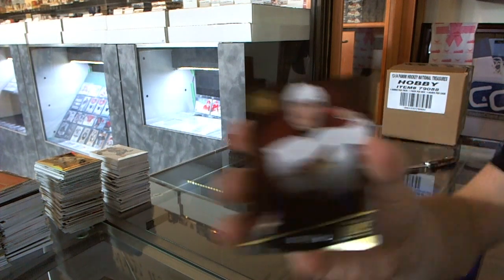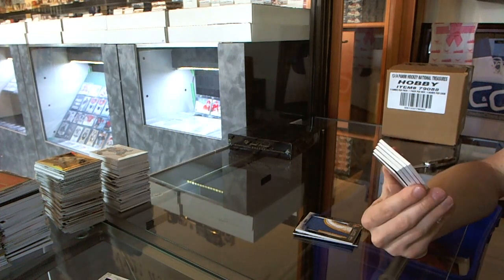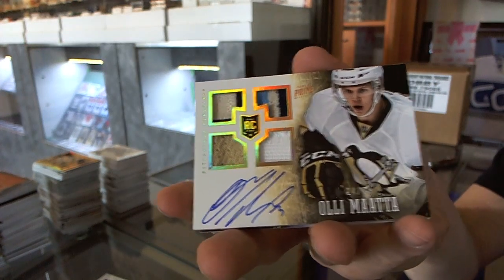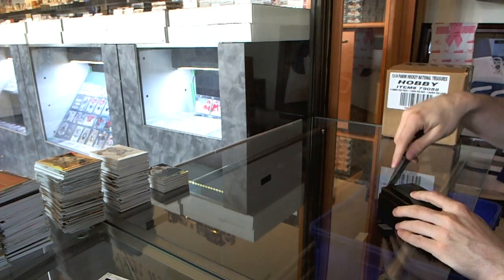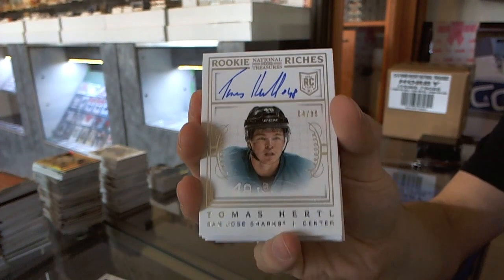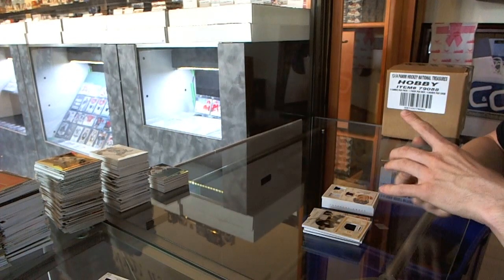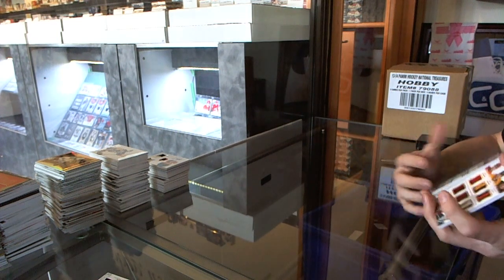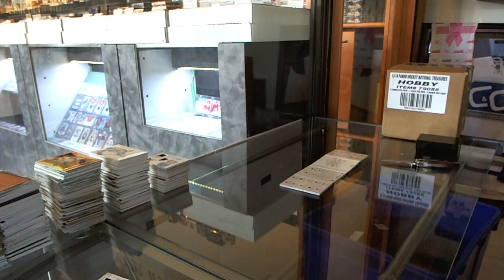13-14 National Treasures & Prime Hockey 2 Box Break - C&C #3918